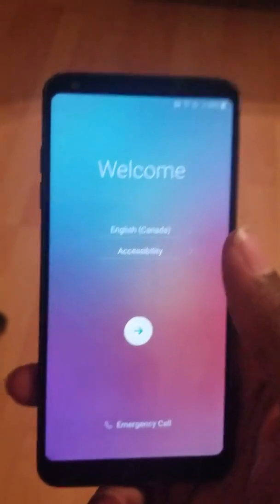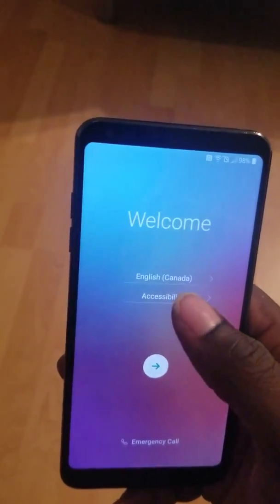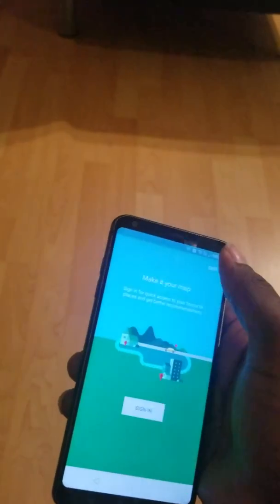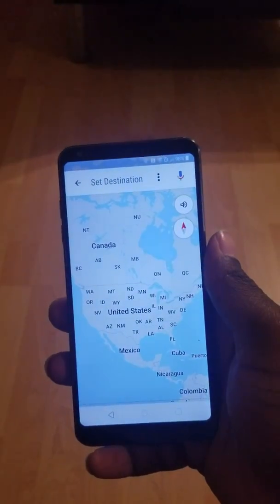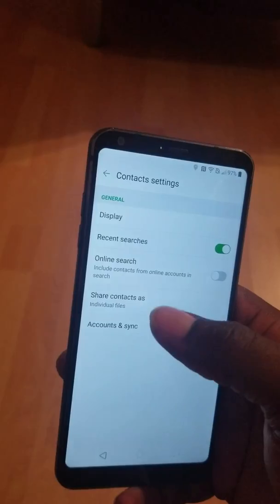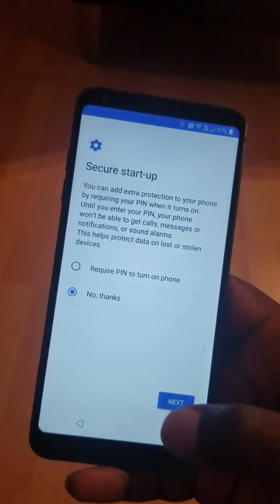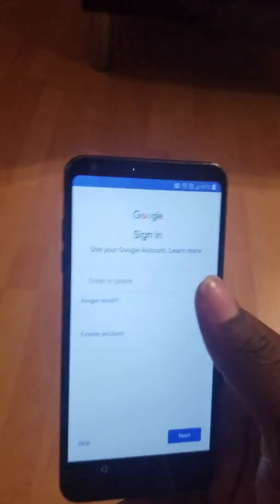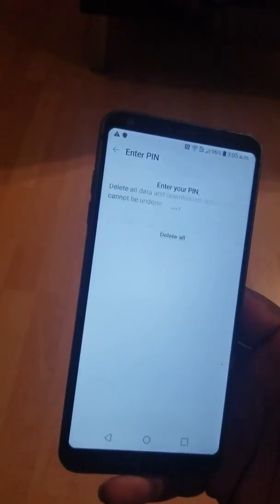Remove google account bypass frp lg stylo 5, lg stylo 4, lg g7, lg g6 and others lg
Use this video if you buy an used phone and locked with a google account or  you reset your own phone and  forget about your google email.